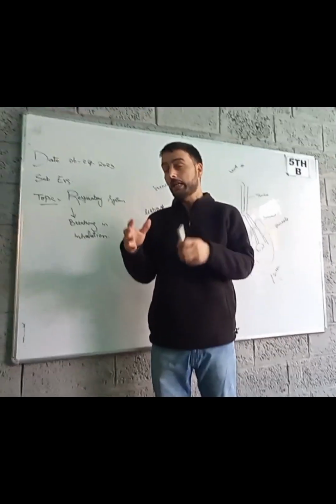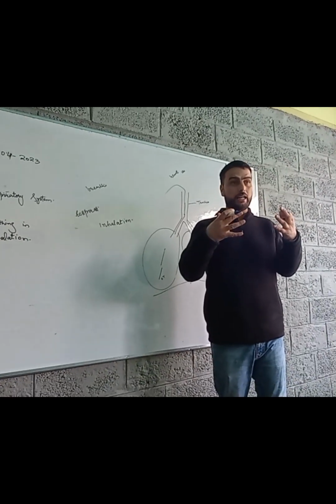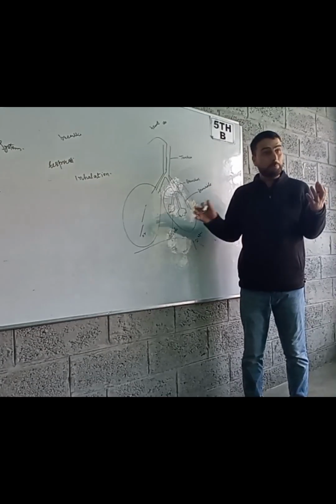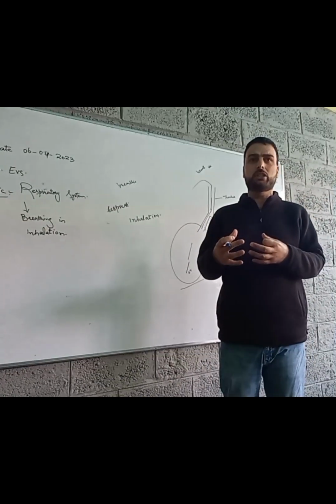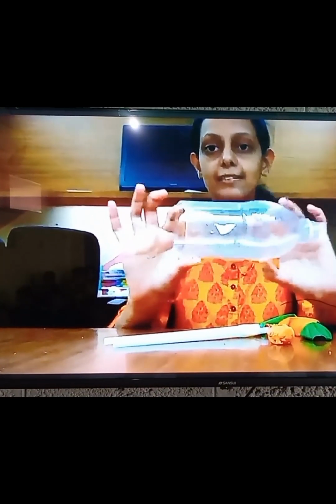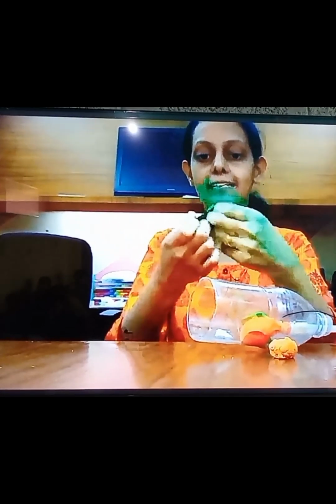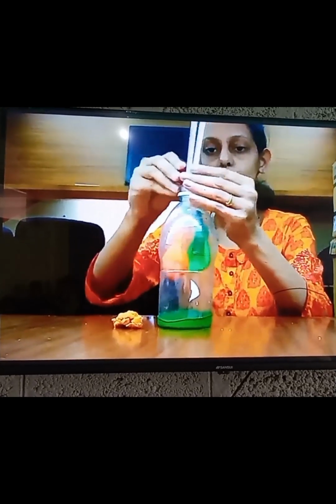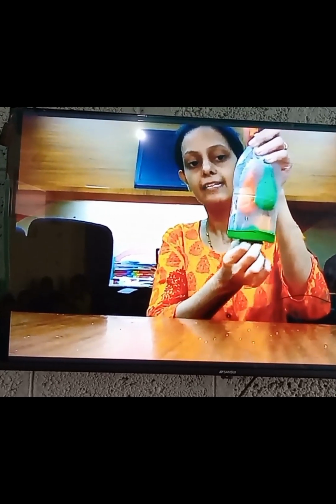Modle of Respiratory System @Scientific Thinkers